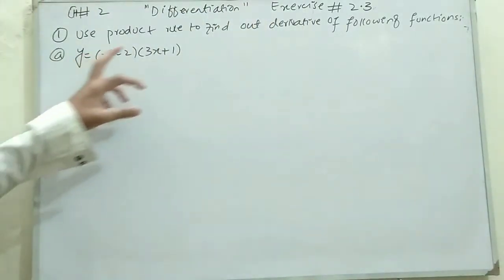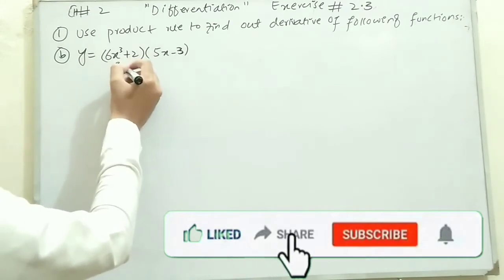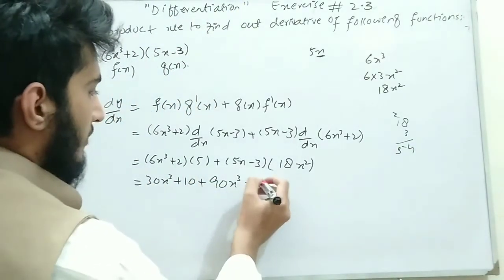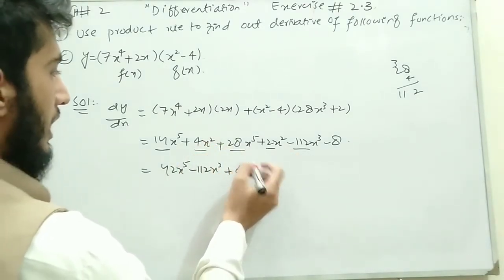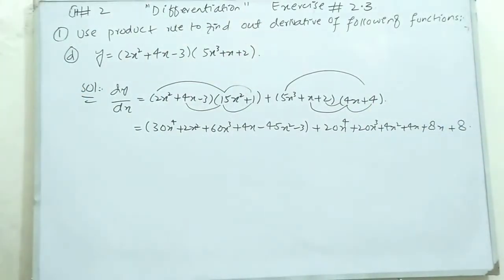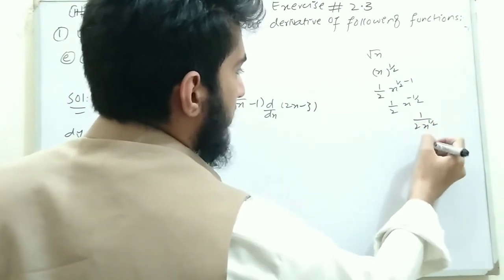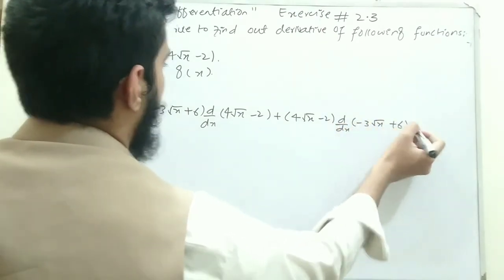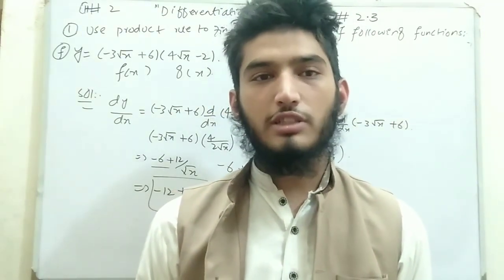Derivative using product rule | Exercise # 2.3 | Question # 01 | FSC part 2 | mathematics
In the previous video we solved question # 01 of exercise # 2.2 related with topic "Derivative of Functions using First Principle rule" FSC part 2 mathematics.

In the previous video we proved that derivative of product of two functions will be equal to first function multiply derivative of 2nd +2nd multiply derivative first function.

In this video we solved question # 01 of exercise # 2.3 related with topic "Derivative of functions using product rule". There are total six(6) parts in Question # 01 FSC part 2 mathematics.

In the next video I will derive a formula for quotient rule of differentiation. We have a function given in fraction form and we will derive it's differential formula using first Principle rule of derivative.